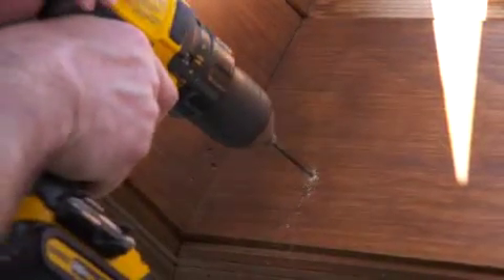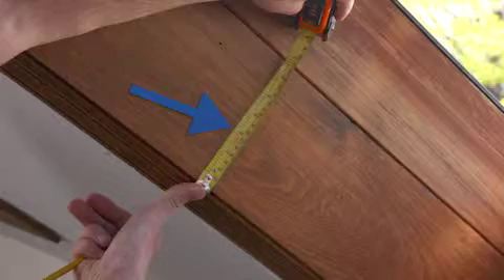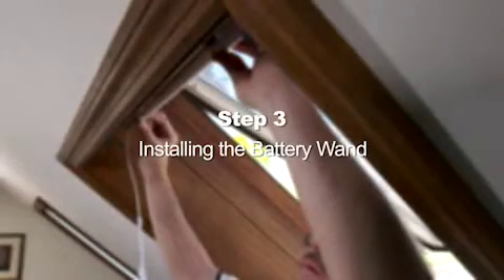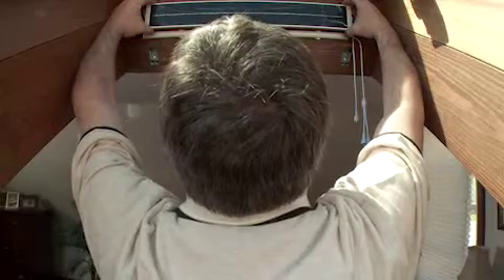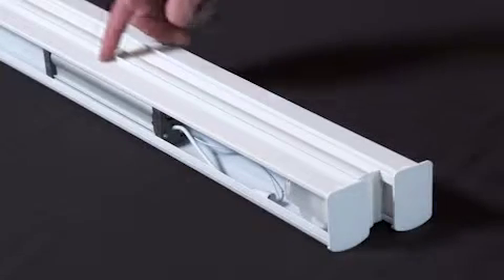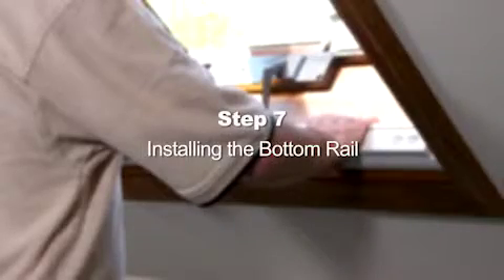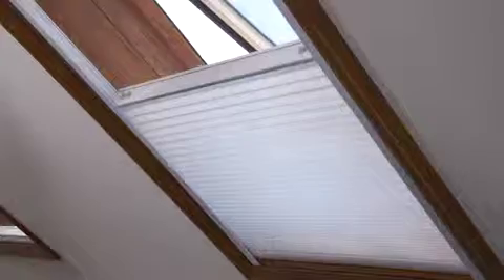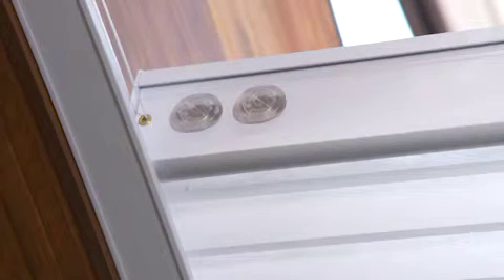How to Install Motorized Cellular Skylight Shades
The insulating properties of skylight shades make them extremely efficient at reducing the considerable heat transfer that can occur through skylights, and light filtering and blackout options allow for custom light control.  Supportive sidetracks allow the shades to be installed at any angle and retain their tension. Cordless and automatic, you can adjust your shade to your desired position without the hassle of cords or a pole.  Choose from 3 motorized options: Battery, DC, or Solar powered.